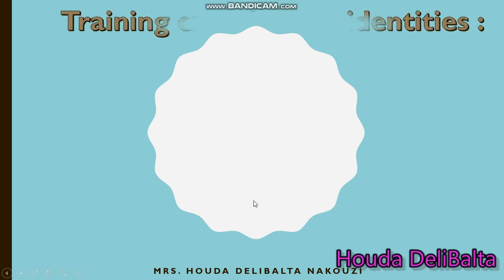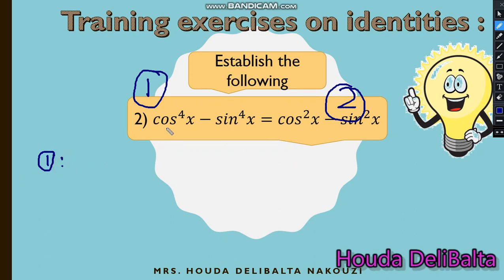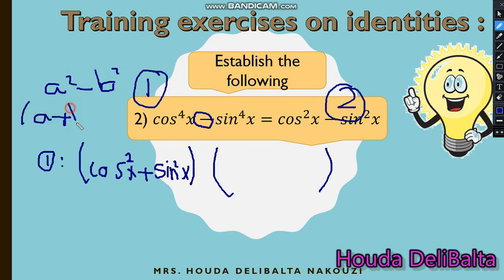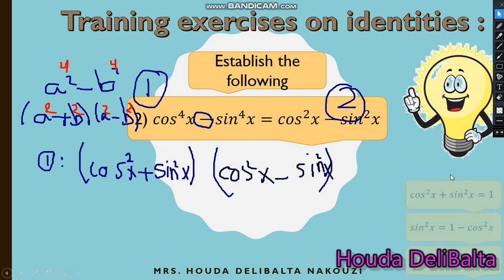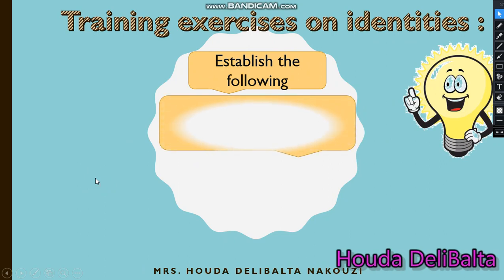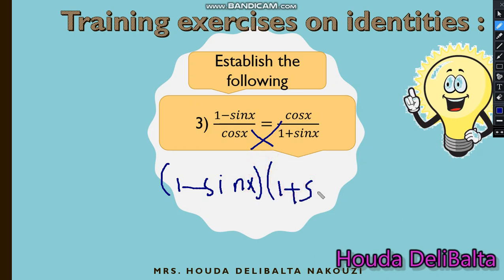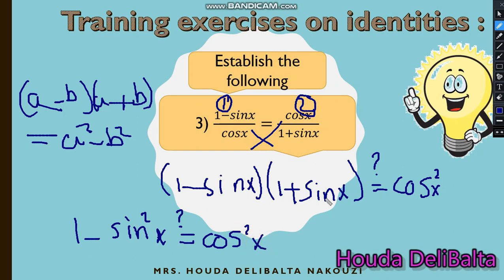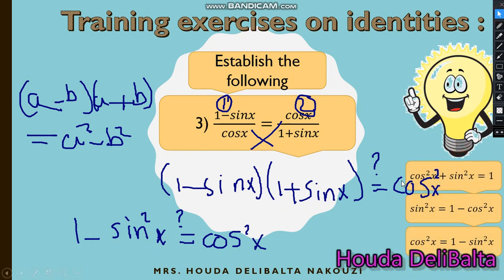trigo part 4